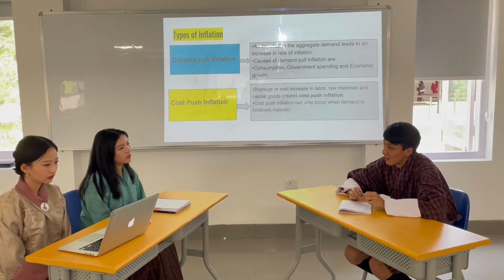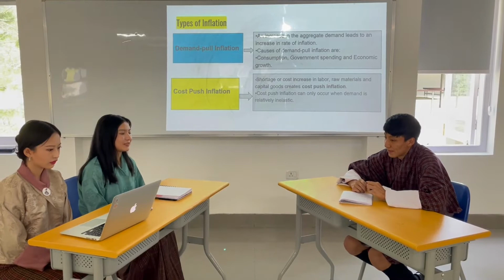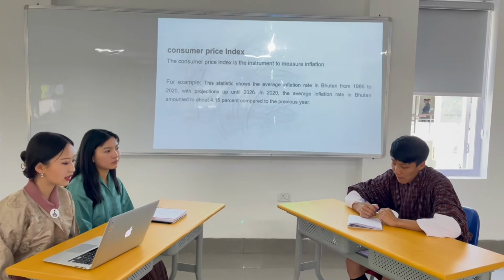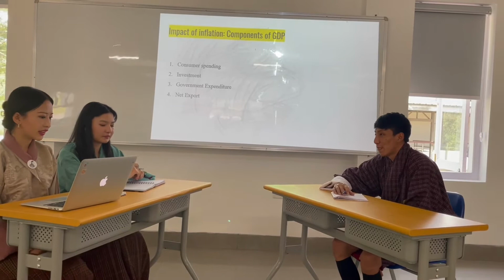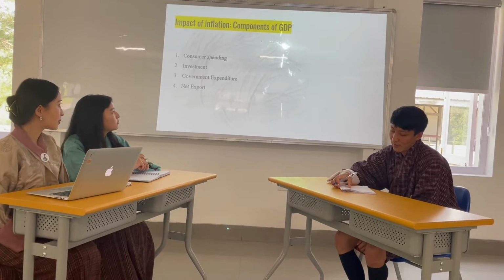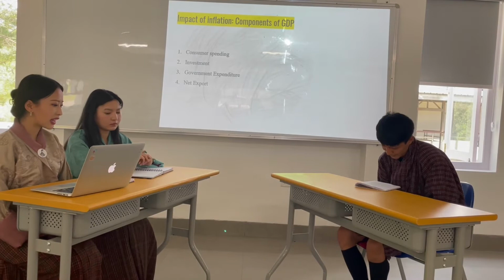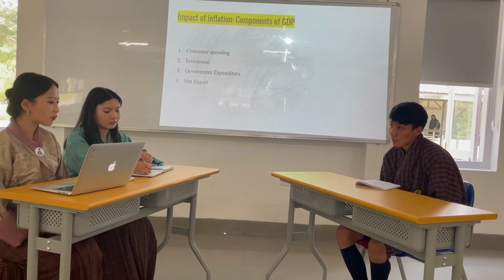Group 2_CET 102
Group members:
Karma Lhaki
Tshering.T. Choden
Sagar Gurung
Yeshi Dorji